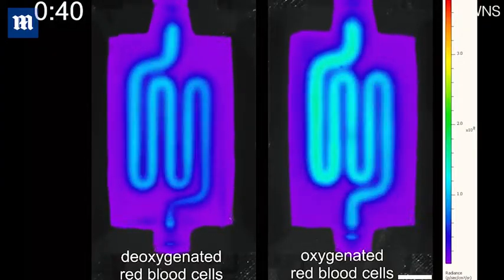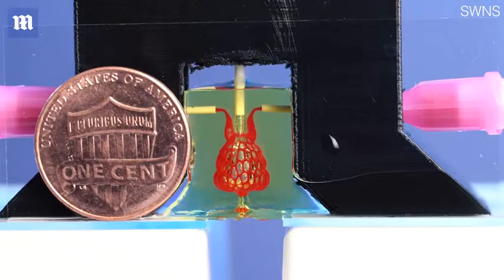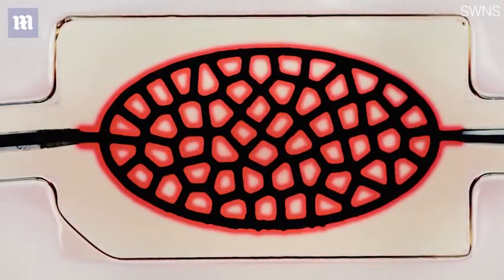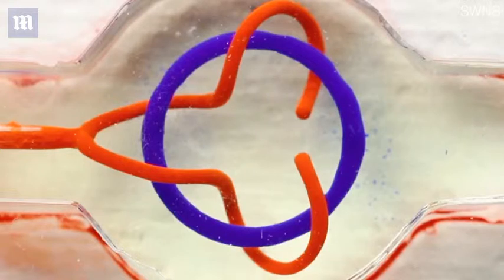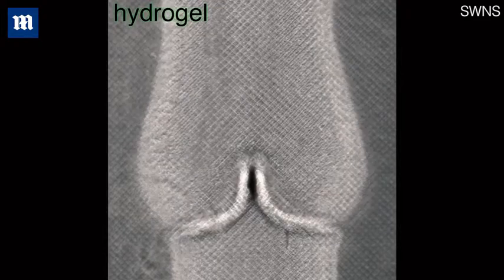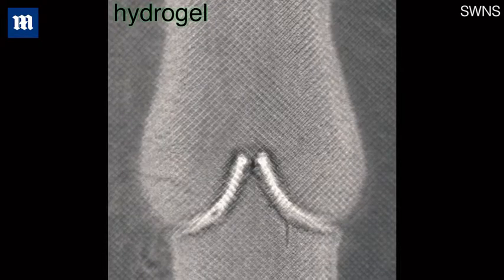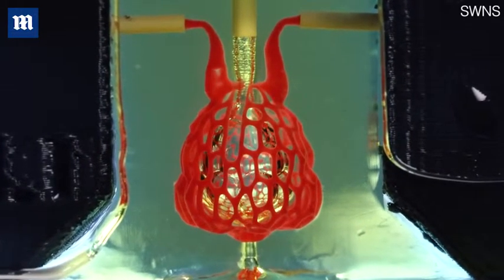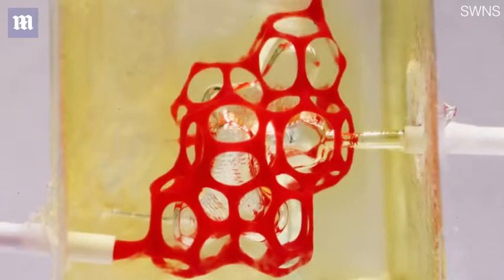3-D printed organs could be used on transplant patients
US bioengineers have created a breakthrough technique for recreating the vascular networks that mimic the body's natural passageways. Within two decades this could be used to save the lives of transplant patients.